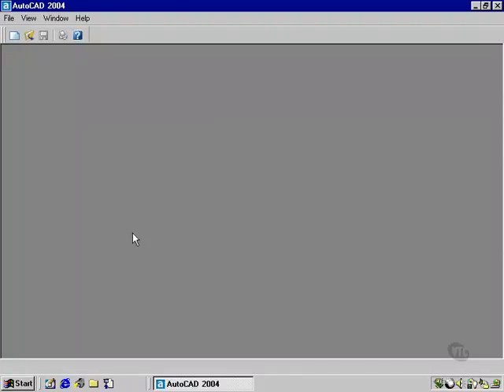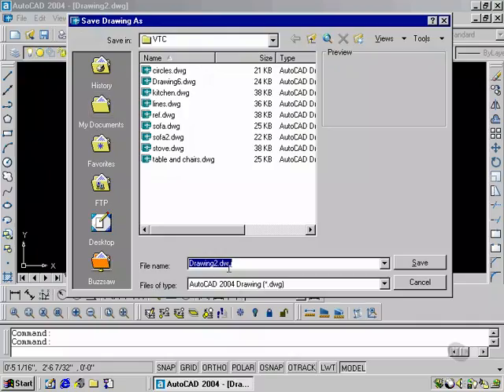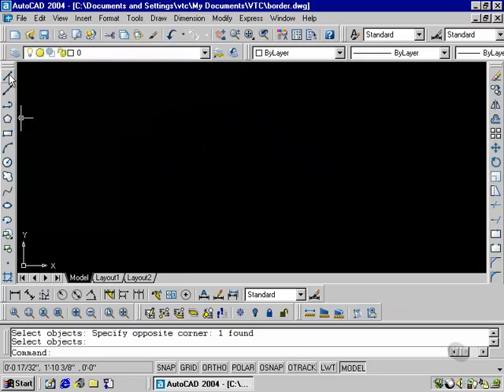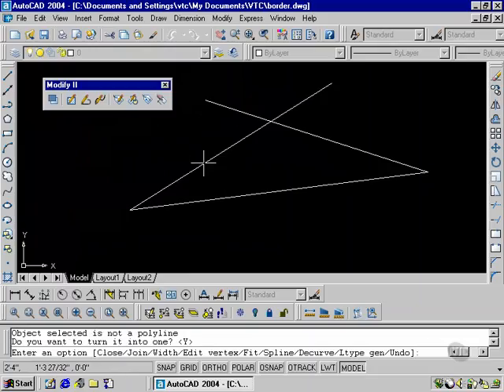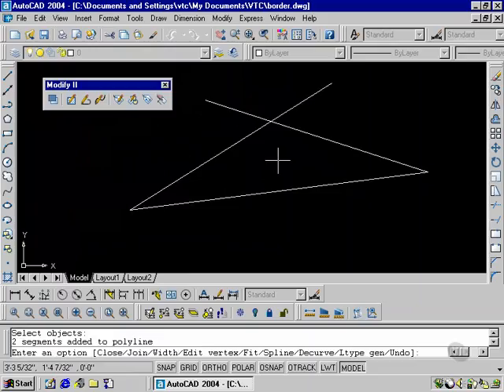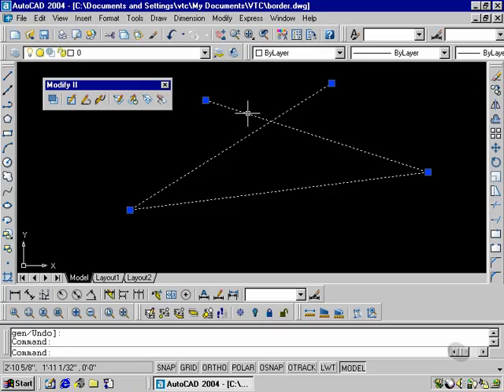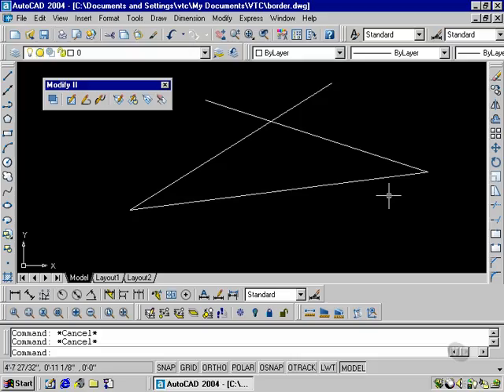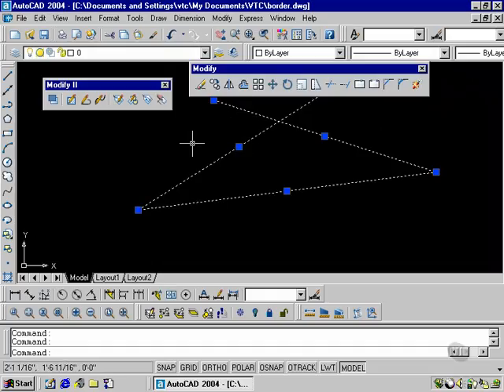AUTOCAD EĞİTİM 83